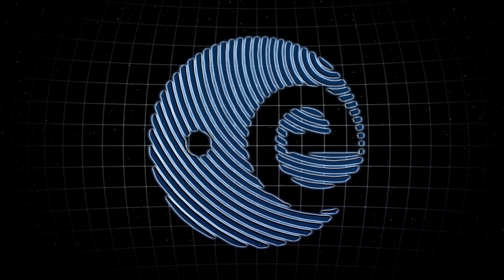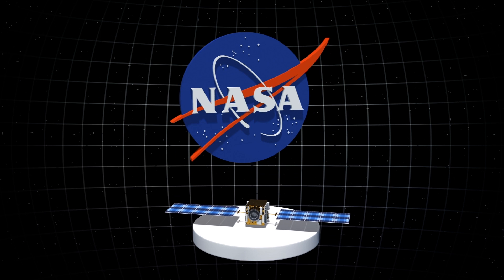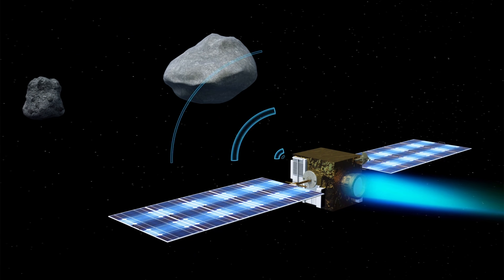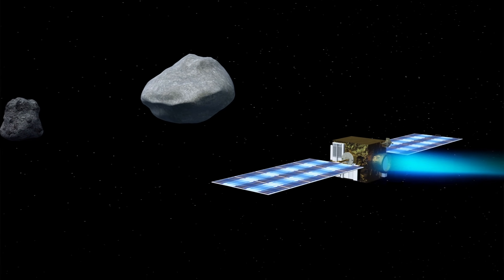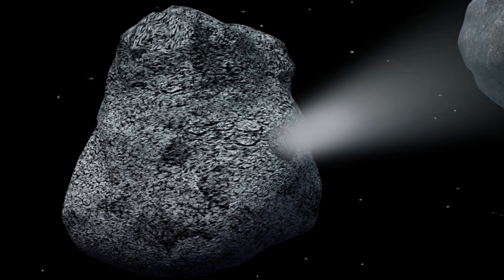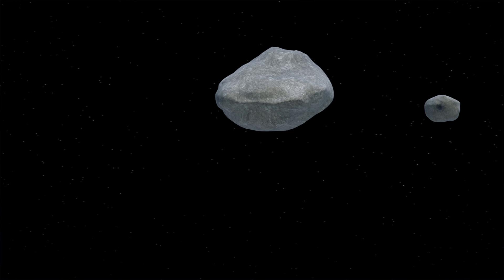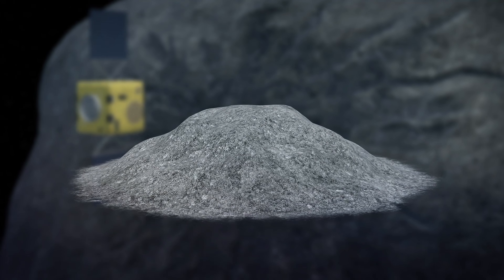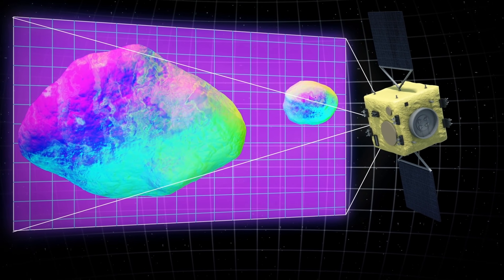NASA & ESA to conduct planetary defense tests on asteroid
NASA and the European Space Agency are joining hands for a planetary defense mission in order to learn how to protect Earth from a possible asteroid collision.

The ESA is preparing for the Hera mission that will gather data from Didymoon, the accompanying moonlet of a binary asteroid system called Didymos, years after NASA crashes a spacecraft into it through its Double Asteroid Redirection Test, or DART.

According to NASA, the binary asteroid system is located roughly 11 million kilometers from Earth. NASA's DART spacecraft will be guided by an onboard camera and an autonomous real-time navigation system as it makes its way to the binary asteroid.

By 2022, NASA aims to crash onto the surface of Didymoon at a speed of roughly 6 kilometers per second in order to change the speed and direction of the asteroid.

Didymoon is 160 meters in width. This is roughly the width of the Great Pyramid of Giza.
The Hera spacecraft will then research the crater formed by the DART experiment in 2026.

According to an ESA news release, the spacecraft will collect surface samples, as well as data about the shape and dimensions of the crater.

RUNDOWN SHOWS:
1. ESA and NASA joining hands for a planetary defense mission
2. How far the binary asteroid system is
3. NASA crashing a spacecraft onto the surface of asteroid Didymoon
4. Dimensions of Didymoon
5. ESA's Hera spacecraft researching the crater formed on the asteroid by NASA's DART experiment
6. Spacecraft collecting data from the crater
7. Spacecraft using thermal imaging technology

"According to the American space agency, Didymoon is 160 meters in width. This is roughly the width of the Great Pyramid of Giza."

"Hera will also use thermal imaging technology to examine the asteroid's structure."